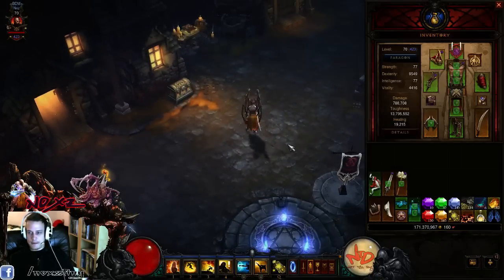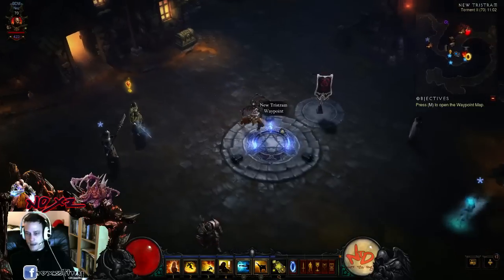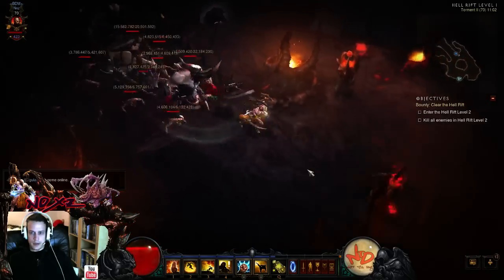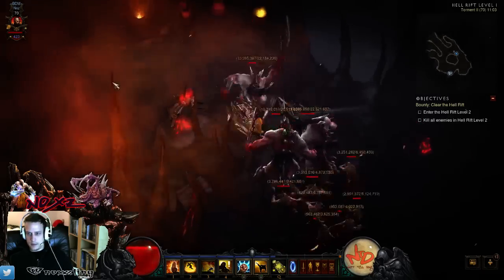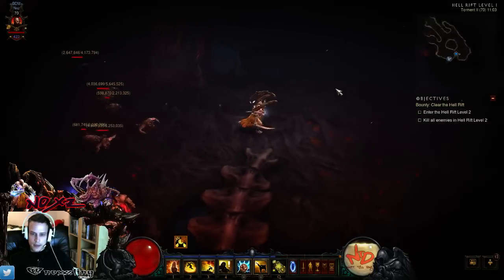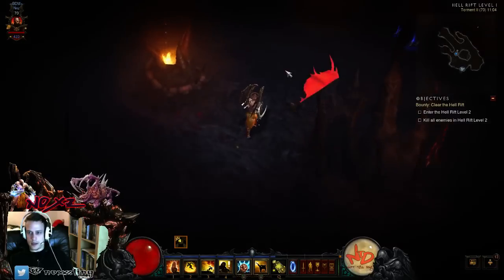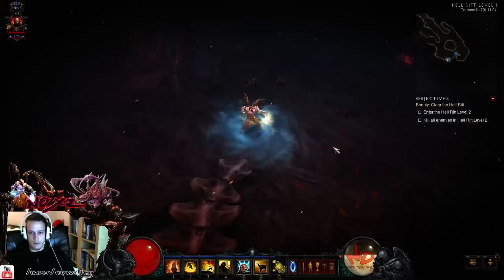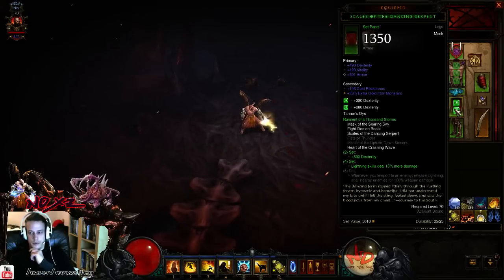Diablo3 Monk - Raiment of a thousand storms 6p bonus test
This test was fairly hard to do. I had to remove all items with procc and drop my sheet damage down about 200k.
Biggest problem is still that the damage doesn't show up with numbers. in this test I'm running about 90% + lightning dmg and the procc does between 1.2mill to 1.4 mill and cannot crit according to my tests.

Compared to other classes this bonus isn't really great. I hope a change will be made in a later patch.